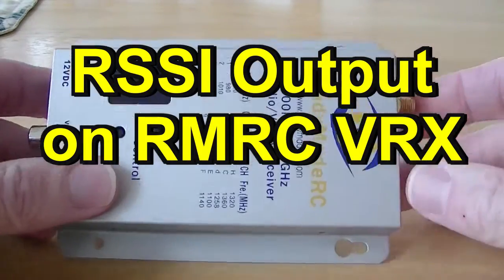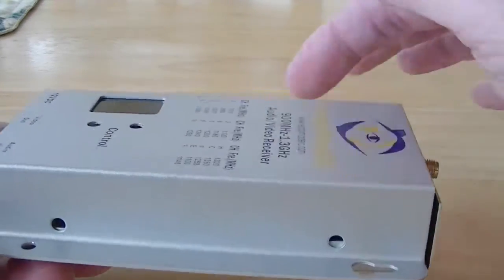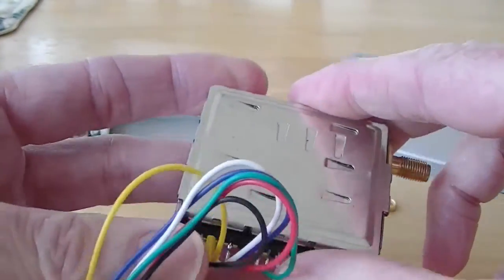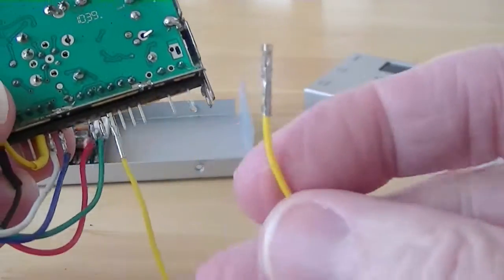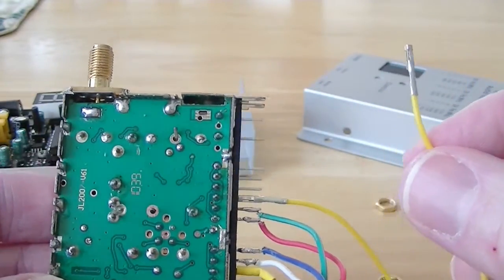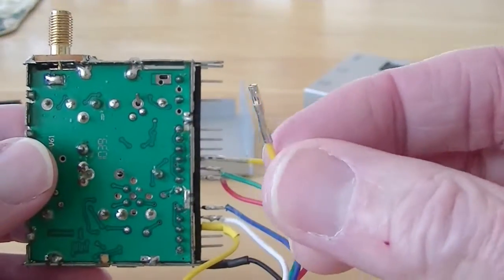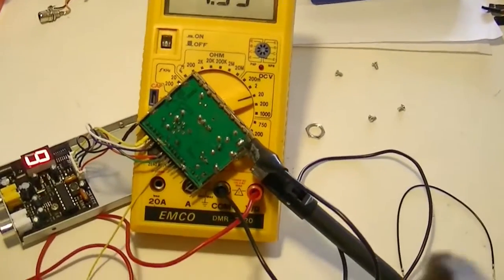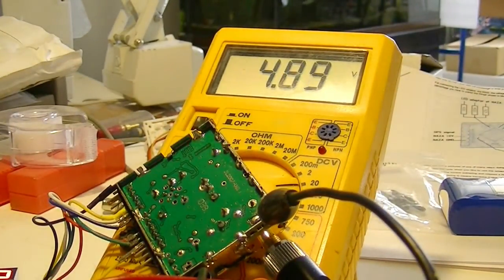Finding RSSI output pin on the RMRC 1.3GHz Video Receiver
If you are setting up a video receiver diversity controller you will need the RSSI (Receiver Signal Strength Indication) feed from your video receivers. This video shows how to locate it and uses the ReadyMadeRC 1.3GHz receiver as and example.

RSSI pin voltage range:
5 volts = %100 signal strength
0 volts = % 0 signal strength